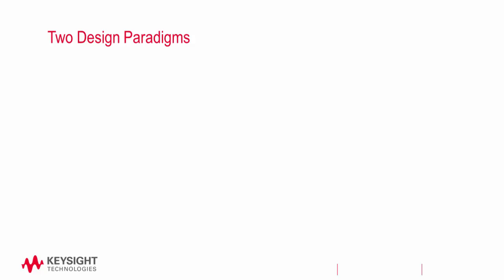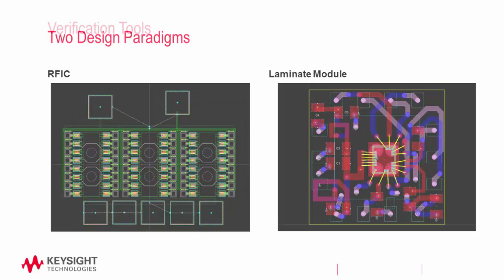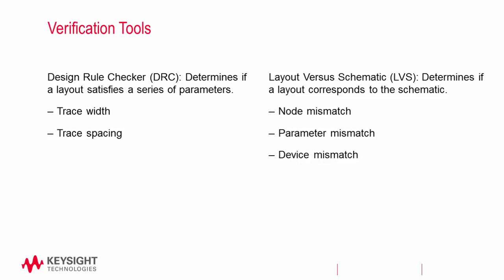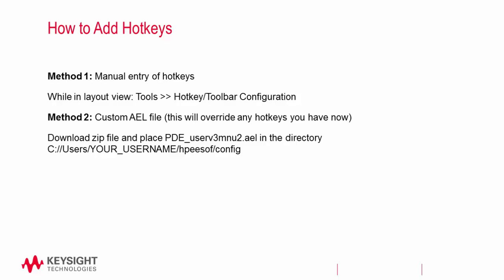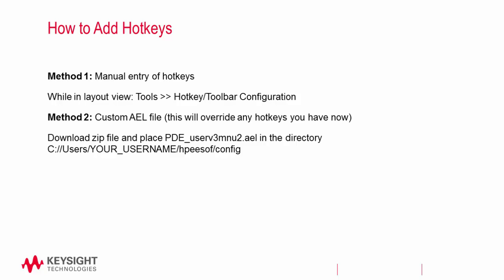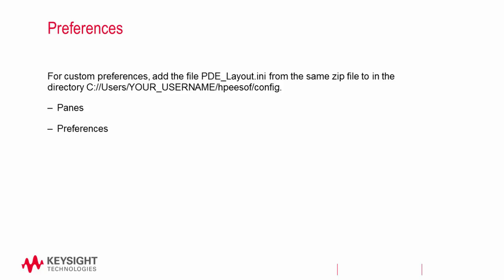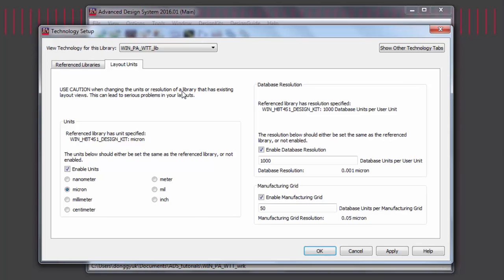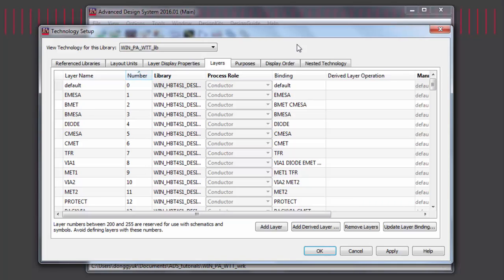[Layout Overview] Introduction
This video covers what is coming up in this ADS Layout Overview series. It will discuss the design paradigms we'll look at, as well as how to set up your hotkeys and preferences.